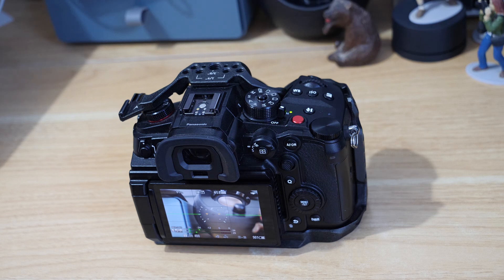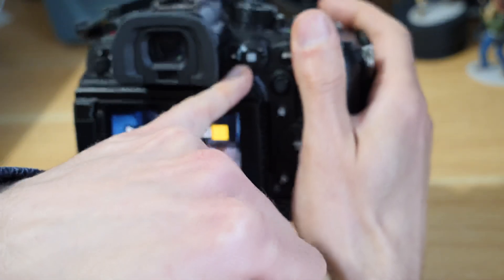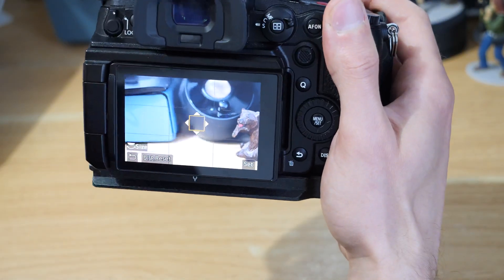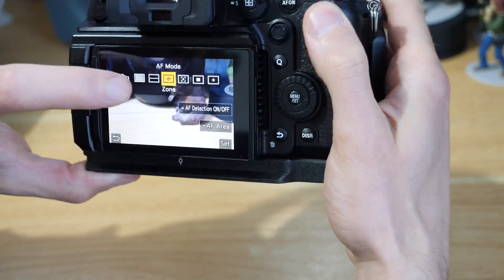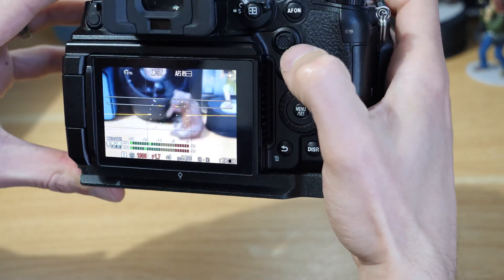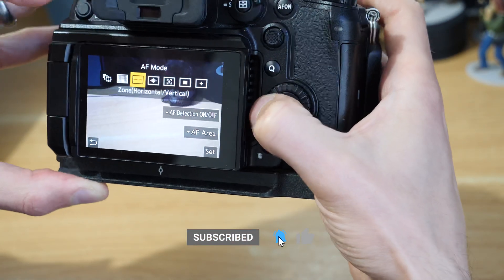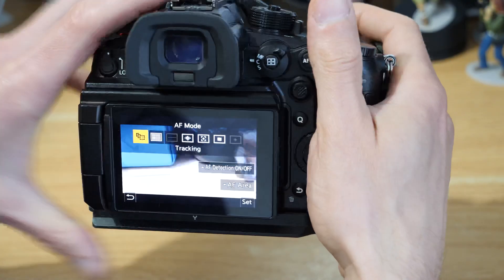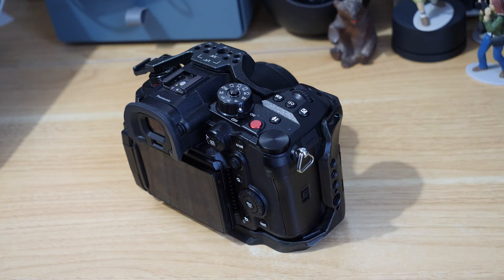How To Use AF Focus Modes for Panasonic Lumix Cameras | Panasonic GH6 AutoFocus Options Explained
Find out which the focusing modes do on the Lumix cameras and which focus modes you should be using on your Panasonic GH6.

External Microphone